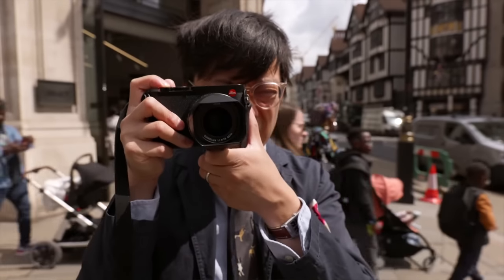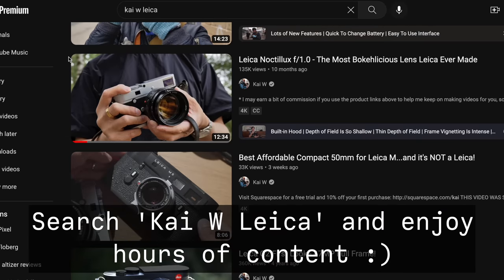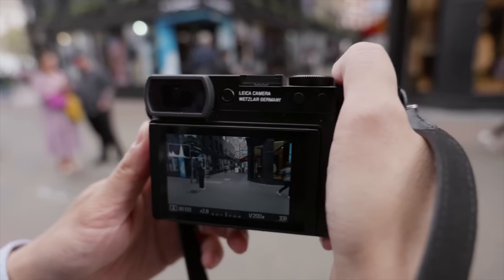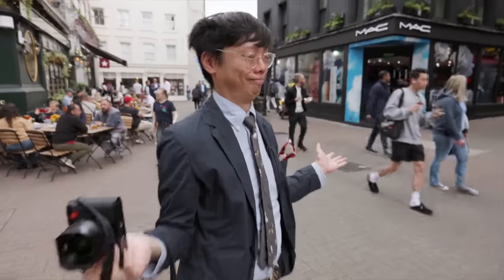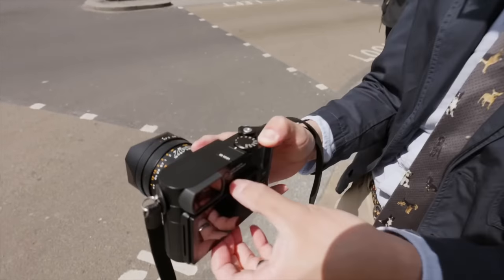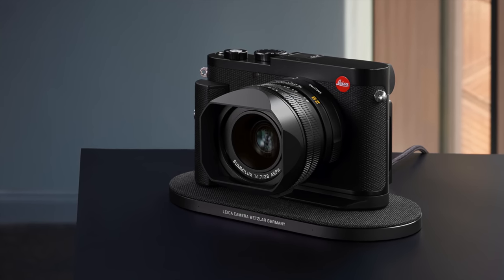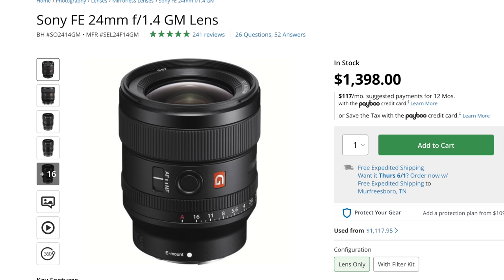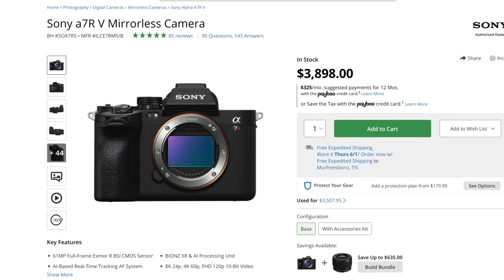Switching to the Leica Q3 with Kai W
Kai Wong joins us to discuss his hands-on time with the long-awaited Leica Q3. We also talk about the Sony ZV-1II, YouTuber life, the balance of creative work, and ADHD.

00:00 - Start
03:13 - Leica Q3 Video Specs
04:15 - Value of Q3
06:25 - Cutting-edge features
08:27 - Wireless Charging on a Leica?
12:33 - Leica Q3 EVF
13:57 - Thumbs down on Thumbs up
15:03 - Mic input USB-C firmware update?
16:35 - Leica Q3 Monochrom
18:59 - Same Leica Q lens
20:03 - So it’s a good deal?
23:51 - Does Kai W like the Q3?
26:19 - Sony ZV-1II
29:43 - Phone vs ZV1 II
31:57 - What’s the deal with vlog cameras?
38:31 - Put 5G in cameras
42:34 - Vlog cameras finally done?
44:36 - Kai and Lok shooting on S5 II and IIX
46:09 - Current state of Kai W
47:35 - The best part of this conversation